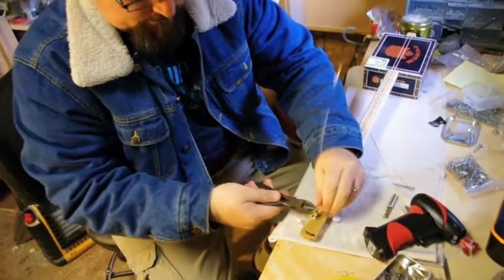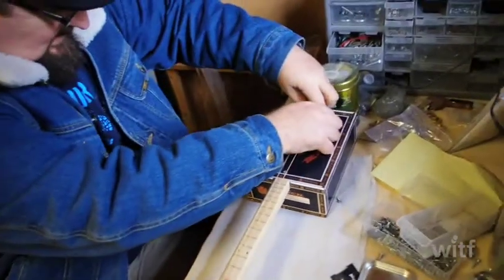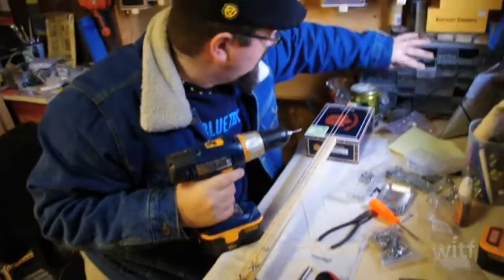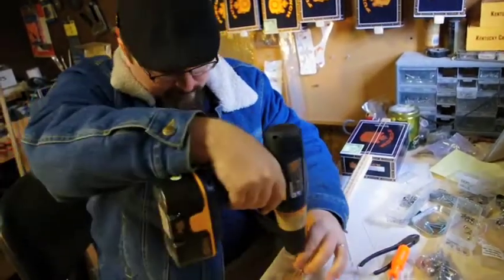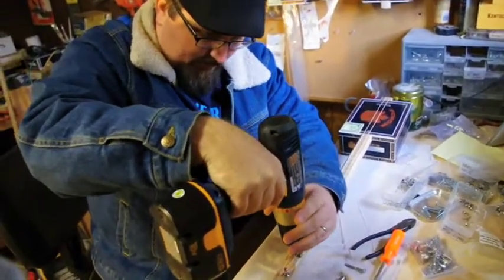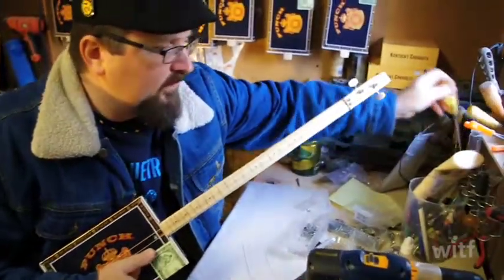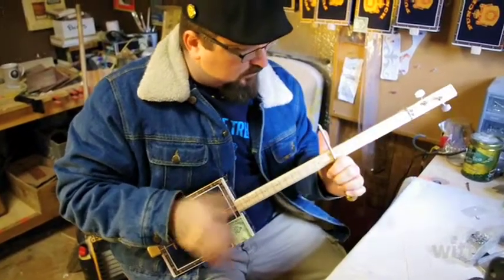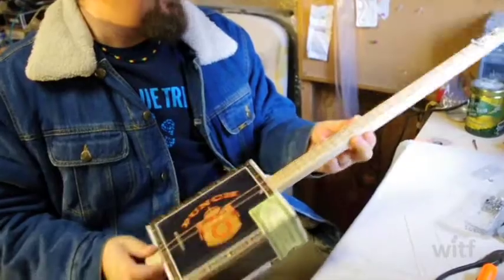Building the Cigar Box Guitar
Shane Speal building a cigar box guitar.